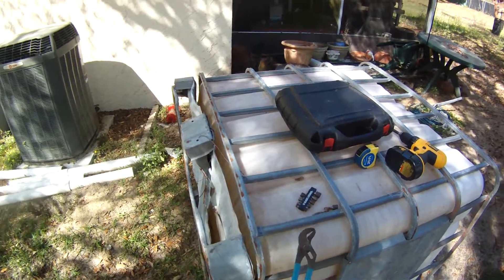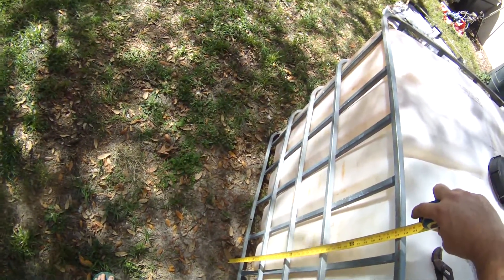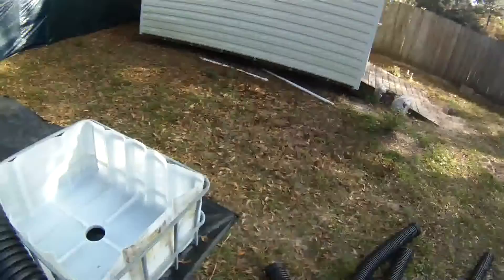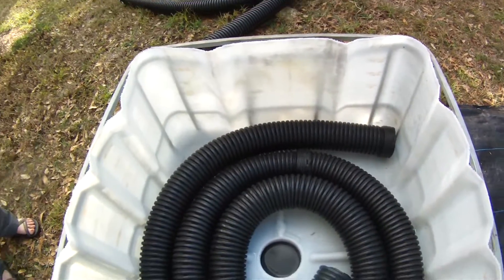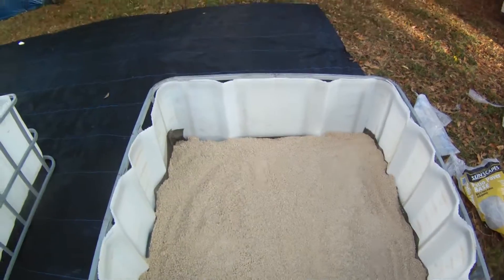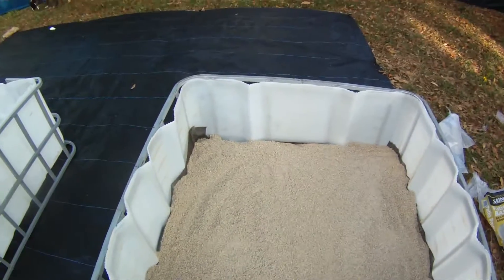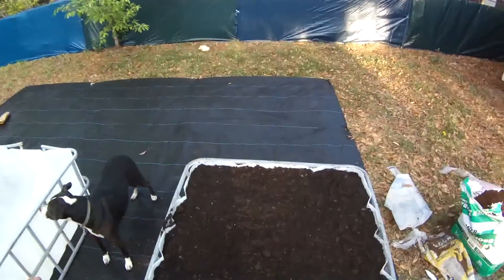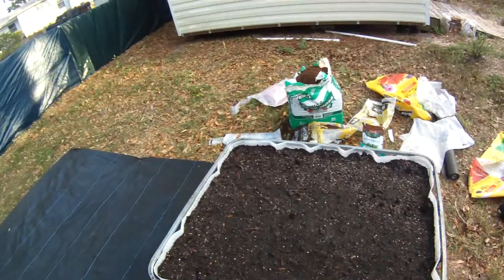Wicking Container Garden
This is a great idea I found here on youtube for a wicking container garden.  It works similarly to the bucket containers that I used before but obviously it is MUCH bigger.  Here in Florida we have sand, not soil and some nasty nematodes that kill everything.  This is the solution (I hope!) to having a nice garden without all the aggravation and disappointment.